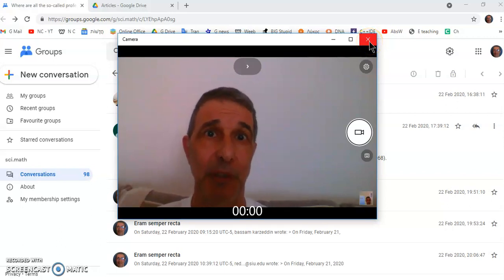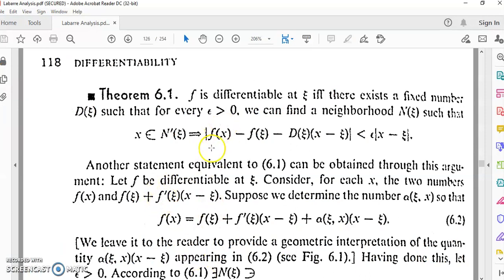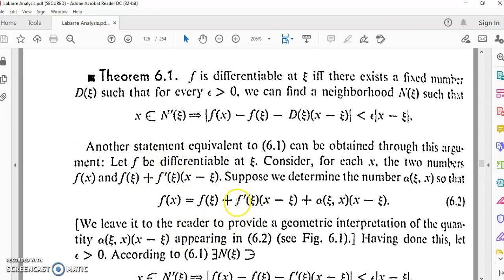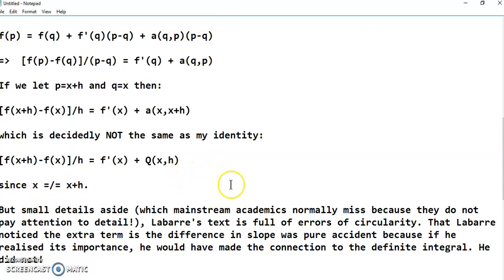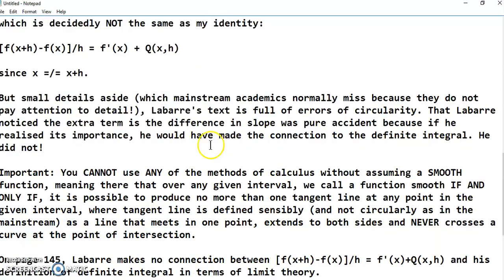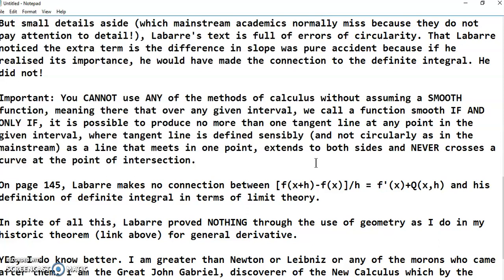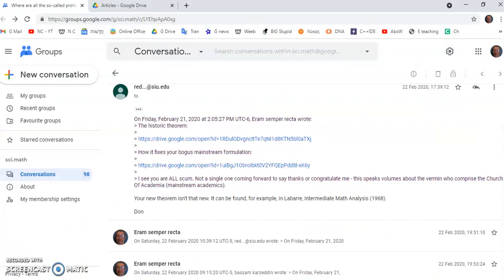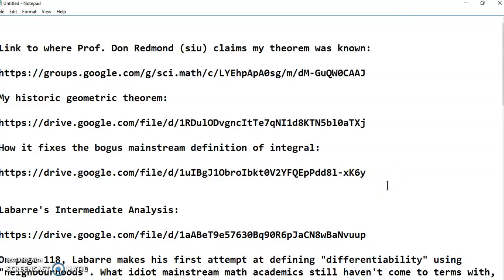Who first solved the tangent line problem rigorously?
I produced the first rigorous solution to the tangent line problem, not Newton or Leibniz or any of the lackeys and fools who came later.

Newton and Leibniz were groping around in the dark using brute force methods that made sense "intuitively" (very dangerous way of doing things!) but lacked any rigour. Their methods are proof that they did not understand calculus at a sufficiently profound level. The connection between derivative and integral remained hazy until my New Calculus:

I included the above link because a Greek professor of mathematics (Mihalis Lamvros) dared to call me a "crank".

On page 118, Labarre makes his first attempt at defining "differentiability" using "neighbourhoods". What idiot mainstream math academics still haven't come to terms with, is that you can't prove differentiability without assuming it. In 6.2, the fool Labarre uses a Taylor expansion. To say "Let f be differentiable" is absolutely circular. There he writes:

f(p) = f(q) + f'(q) (p-q) + a(q,p) (p-q)

Implies  ( f(p)-f(q) ) / (p-q) = f'(q) + a(q,p)

If we let p=x+h and q=x then:

( f(x+h)-f(x) )  /  h = f'(x) + a(x,x+h)

which is decidedly NOT the same as my identity:

(f(x+h)-f(x) )/h = f'(x) + Q(x,h)

since x =/= x+h.

But small details aside (which mainstream academics normally miss because they do not pay attention to detail!), Labarre's text is full of errors of circularity. That Labarre noticed the extra term is the difference in slope was pure accident because if he realised its importance, he would have made the connection to the definite integral. He did not!

Important: You CANNOT use ANY of the methods of calculus without assuming a SMOOTH function, meaning that over any given interval, we call a function smooth IF AND ONLY IF, it is possible to produce no more than one tangent line at any point in the given interval, where tangent line is defined sensibly (and not circularly as in the mainstream) as a line that meets in one point, extends to both sides and NEVER crosses a curve at the point of intersection.

On page 145, Labarre makes no connection between ( f(x+h)-f(x) )/h = f'(x)+Q(x,h) and his definition of definite integral in terms of limit theory.

In spite of all this, Labarre proved NOTHING through the use of geometry as I do in my historic theorem (link above) for the general derivative method as opposed to the reasoning behind the flawed first principles method which is hand waving meant to pull the wool over naive eyes.

YES, I do know better. I am greater than Newton or Leibniz or any of the morons who came after them. I am the Great John Gabriel, discoverer of the New Calculus which by the way, does not use this geometric theorem or its redefinition of definite integral for fixing mainstream formulation, but provides rigorous definitions of both derivative and integral without the use of ill-formed concepts such as limits, infinity and infinitesimals.

Please remember that mainstream math academics are not only ignorant, incompetent and stupid, but they are pathologically jealous of me. They have libeled me all over the internet, to wit, there are libelous sites dedicated entirely to me. Do you think this is just conspiracy theory? You are a moron if this is what you think. I have and am being targeted. It's no coincidence that I have been booted off every mainstream site with the exception of sci.math which is unmoderated and hence I can still comment on that site.

When does knowledge ever become established and untouchable? After 100, 200, 300 or 2000 years?

ALL knowledge is questionable.
NO knowledge is ever beyond further investigation.
ALL knowledge is subject to correction and revision.